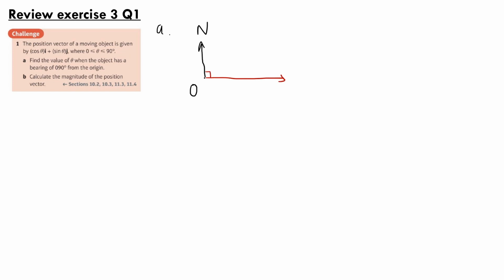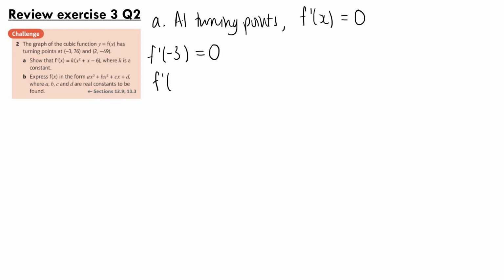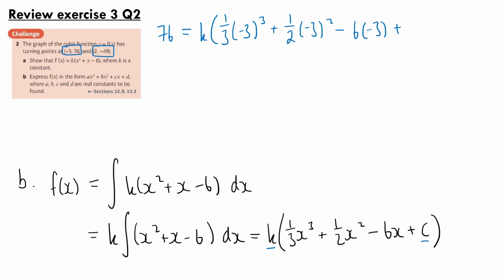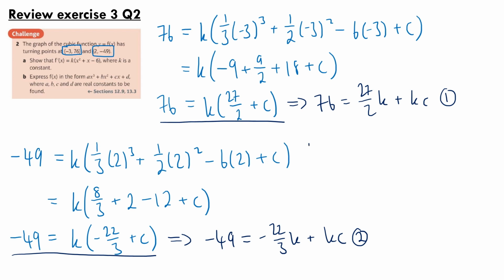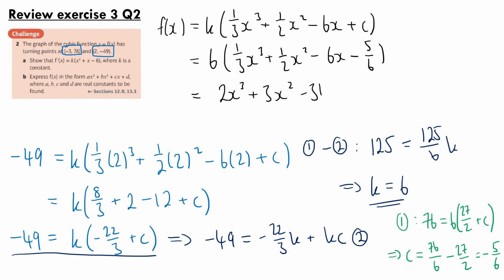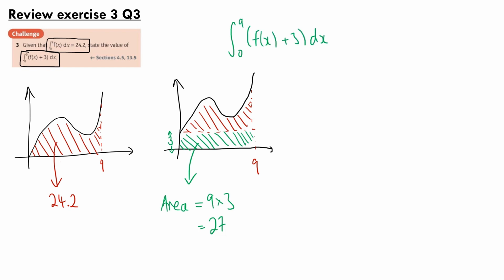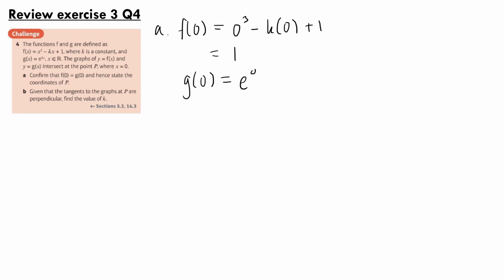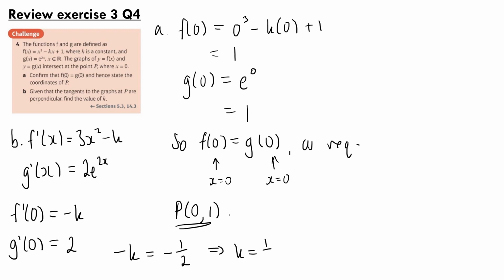Edexcel A Level Maths: Pure Year 1, Review Exercise 3 - Challenge Questions Walkthrough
A walkthrough of all the challenge questions in Review exercise 3 of Edexcel's Pure Year 1 textbook.

TIMESTAMPS:
0:00 Intro
0:09 Review exercise 3 Q1
1:30 Review exercise 3 Q2
7:08 Review exercise 3 Q3
9:58 Review exercise 3 Q4